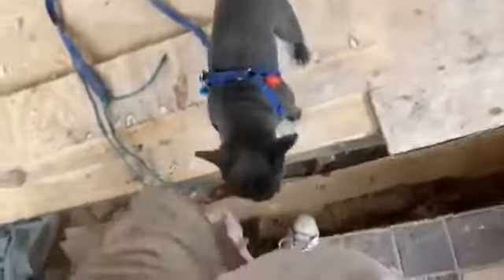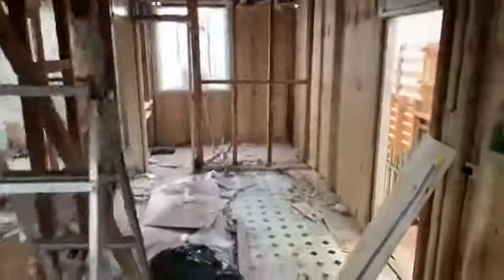jaywick sands last original seafront building upgrade part 150